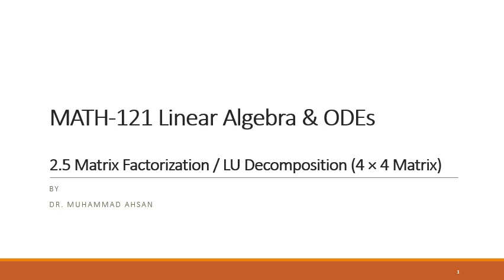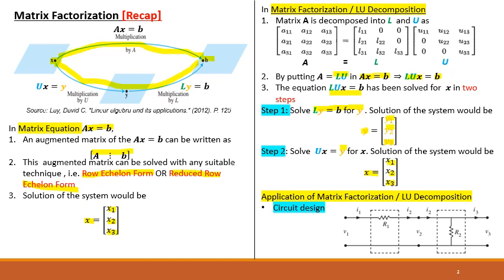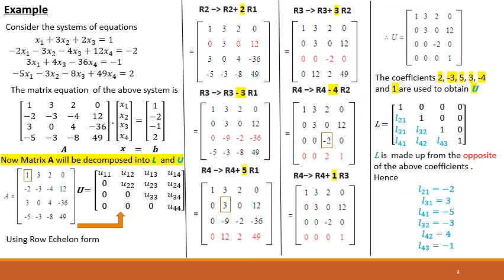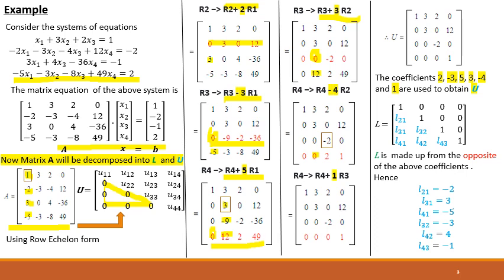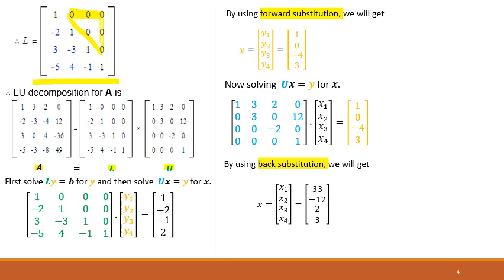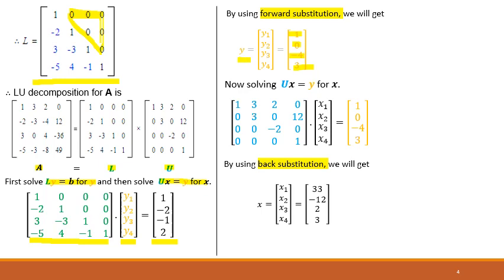Linear Algebra & ODEs: Matrix Factorization/ LU Decomposition (4 * 4 Matrix)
Course: MATH 121 Linear Algebra & ODEs
Topic: Matrix Factorization/ LU Decomposition (4 * 4 Matrix)
By: Dr. Muhammad Ahsan